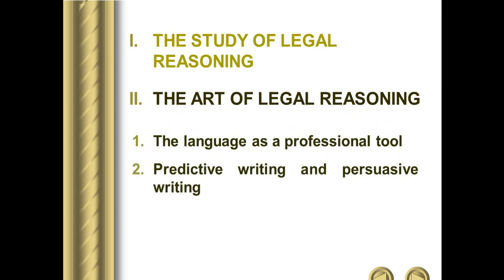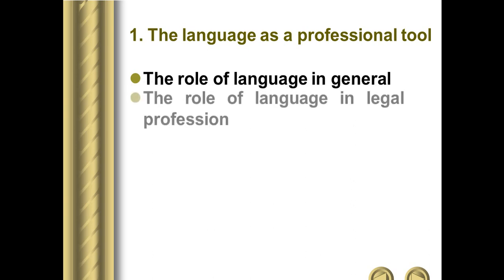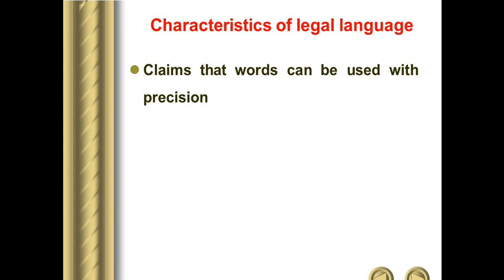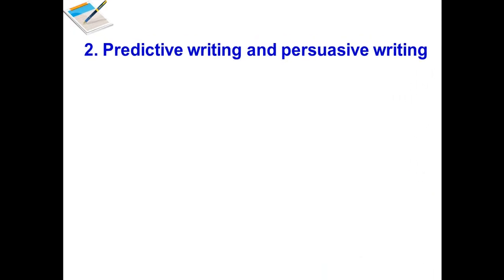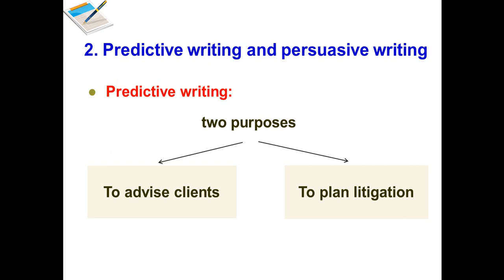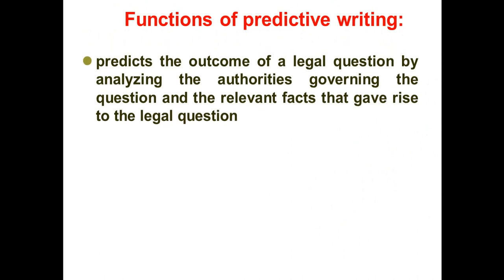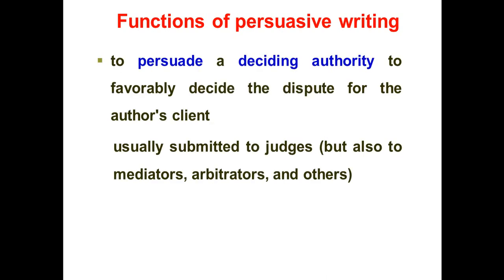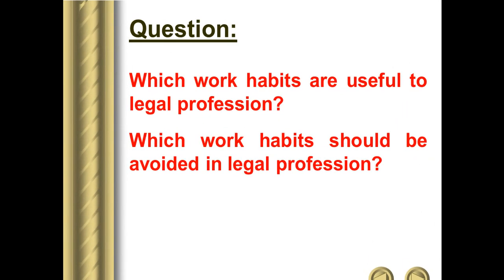Chapter 1 - Part II - Art of legal reasoning - Đại học Luật - Tp. Hồ Chí Minh:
Chapter 1 - Part II - Art of legal reasoning